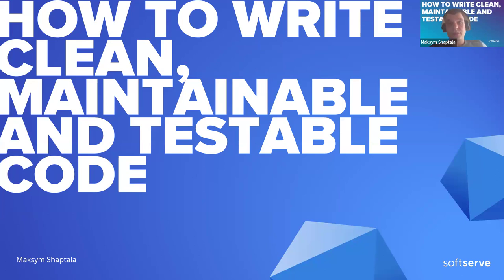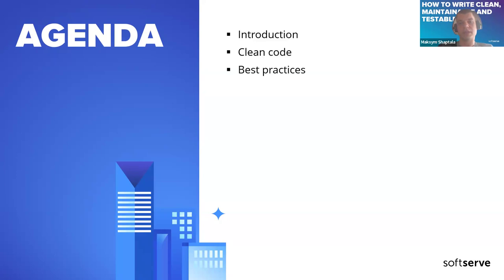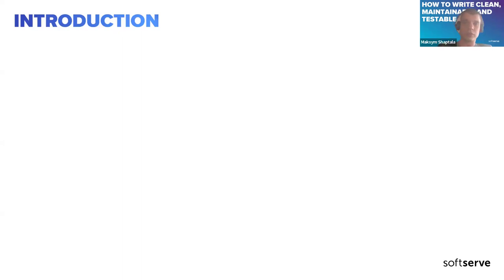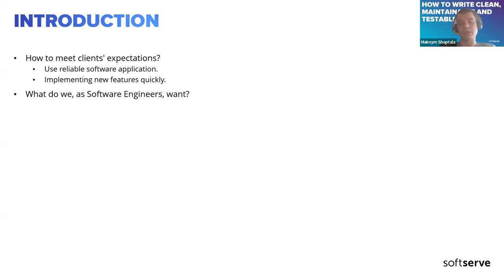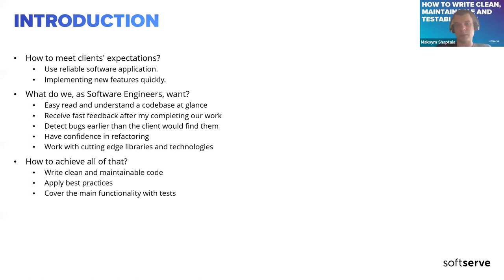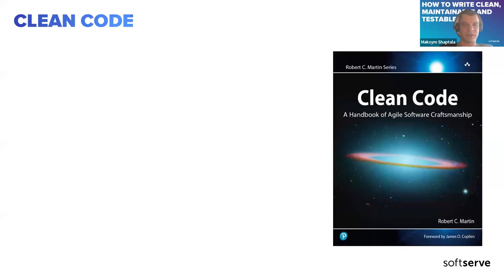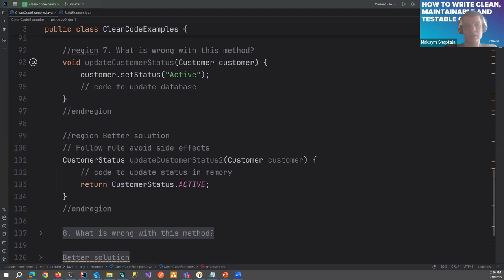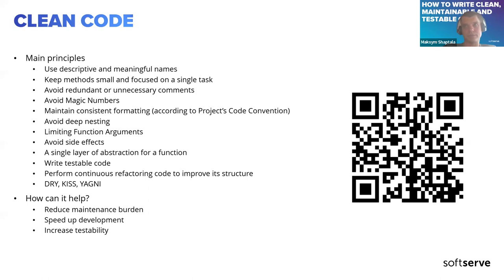How to write clean, maintainable and testable code by Maksym Shaptala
This presentation provide a comprehensive guide on writing clean, maintainable, and testable code. It covers essential topics such as clean code principles, best practices, SOLID principles, design patterns, test-driven development (TDD), and useful tools, aiming to enhance code quality and developer productivity.
Agenda:
- Introduction
- Clean code
- Best practices
- Automation testing
- Useful tools